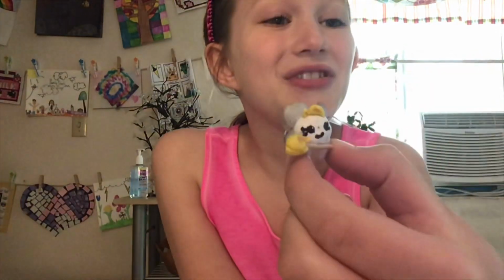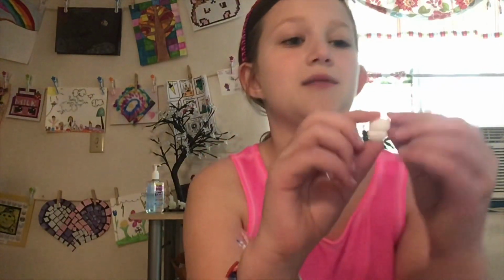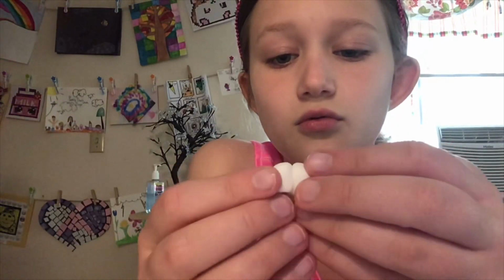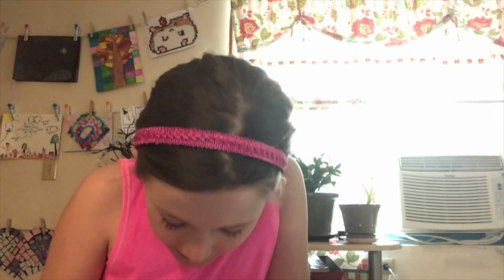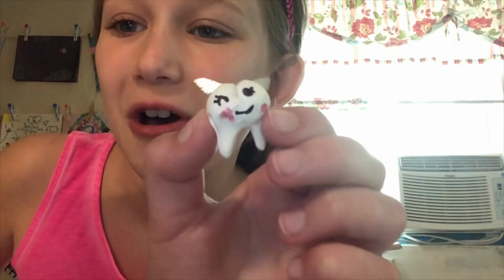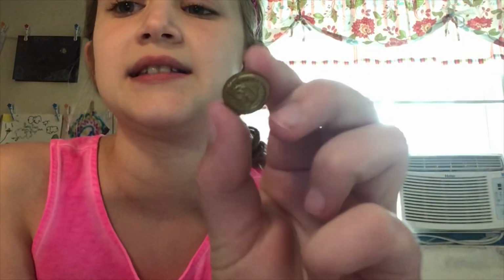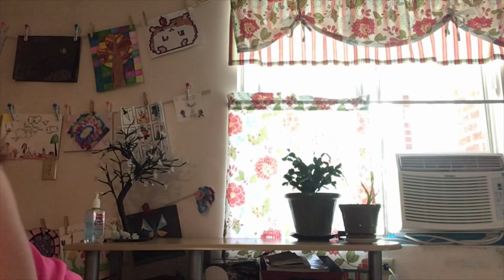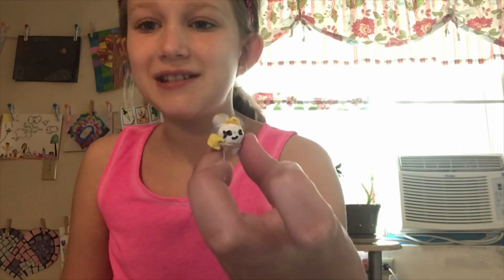Cute clay, Tooth fairy!🧚🏻‍♀️+🦷 My second video!!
I hope you enjoy my second video! It is a little easier than the gum-ball machine! If you don’t have silver fabric, you can use any fabric you like! At the last part of my video, I used Elmers glue to glue the tooth to the coin... that does NOT work!!! You can use super glue or hot glue, and it will work properly. Another awesome channel is Aila# American girl! She’s pretty awesome too! Gamer girl Sweetie, another YouTuber, is very cool too! Make sure to check out there channels! ❤️